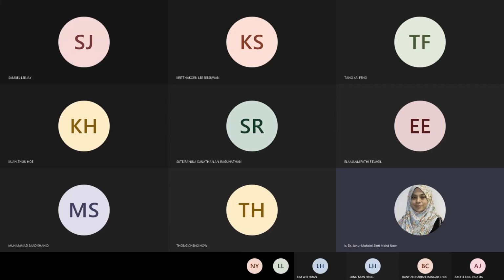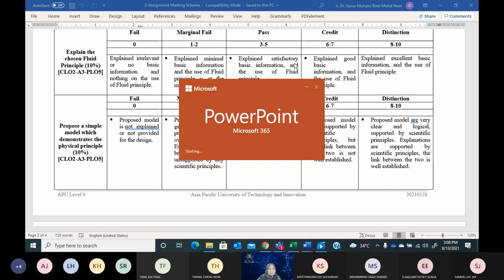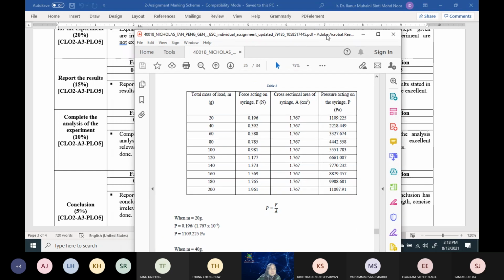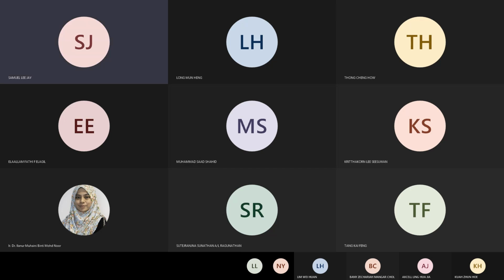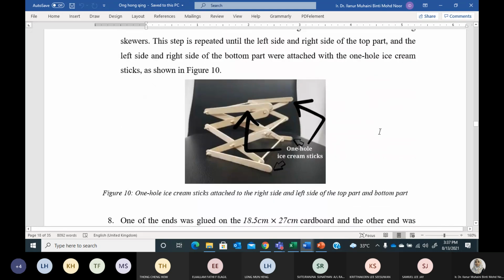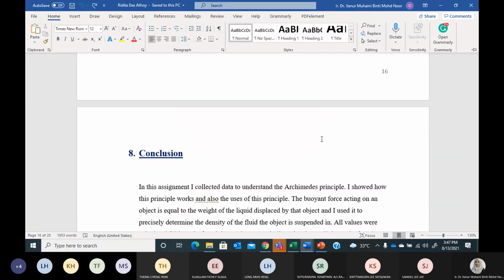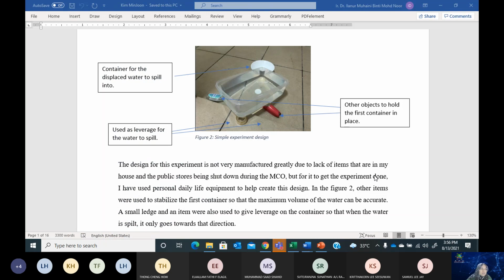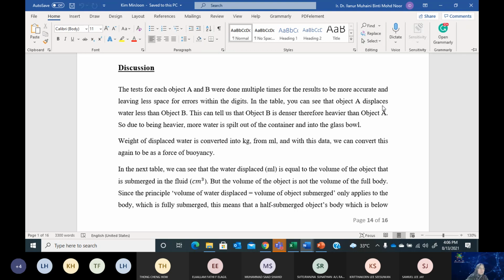01_Atomic Structure-20210813_145853-Meeting Recording